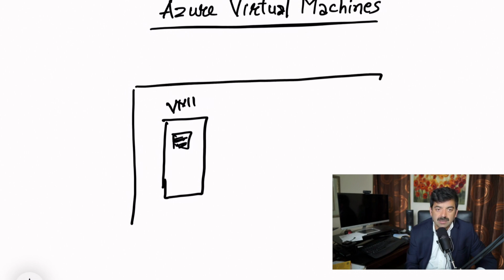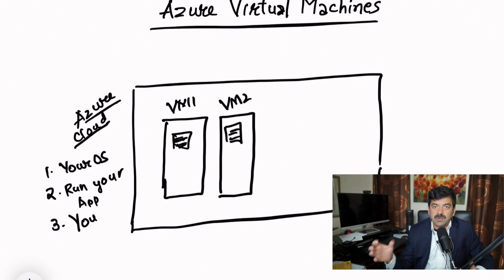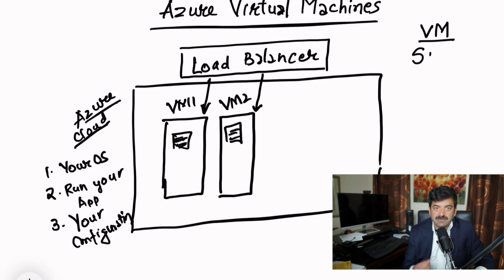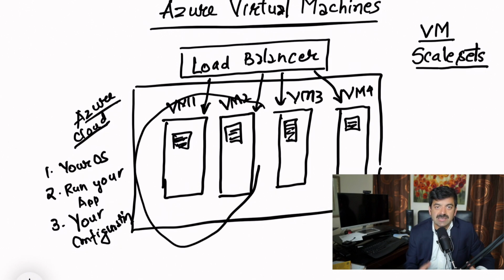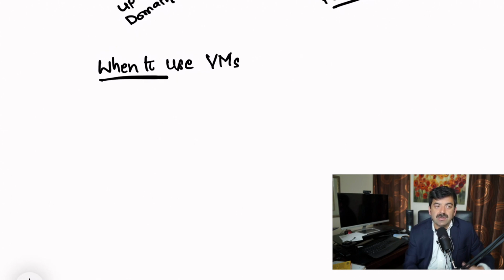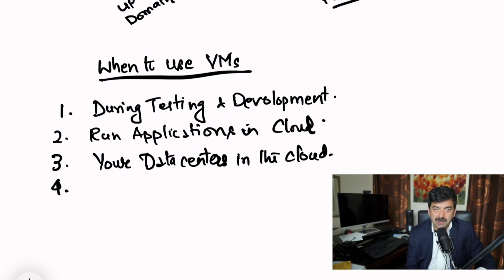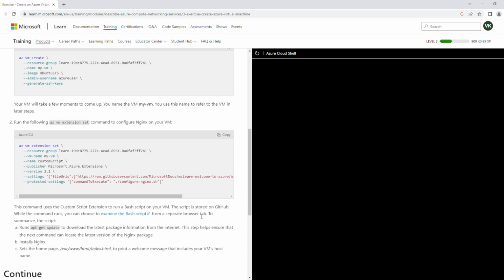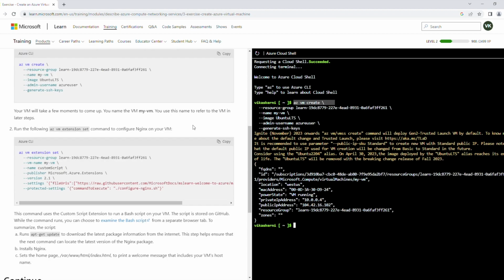Azure Virtual Machine | Azure Fundamentals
1. Twitter